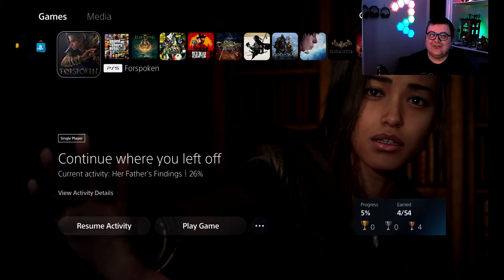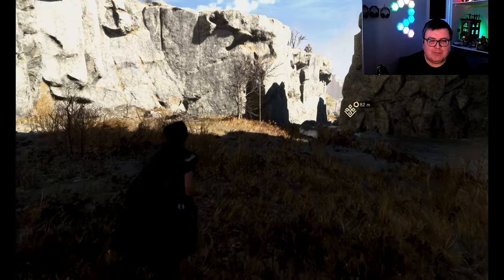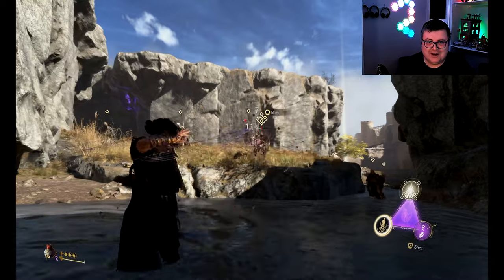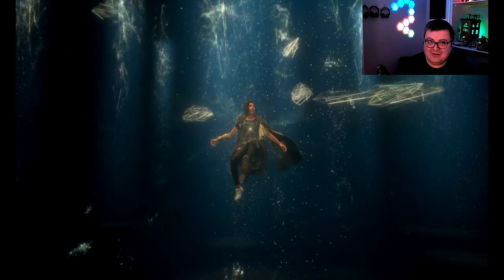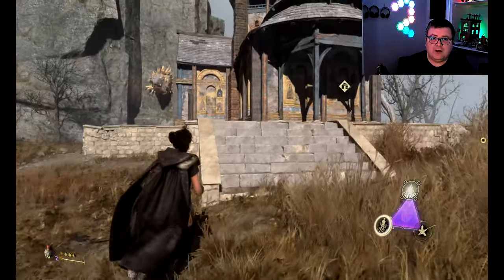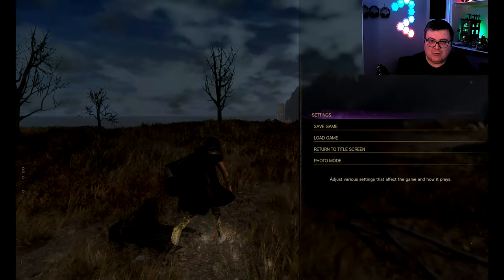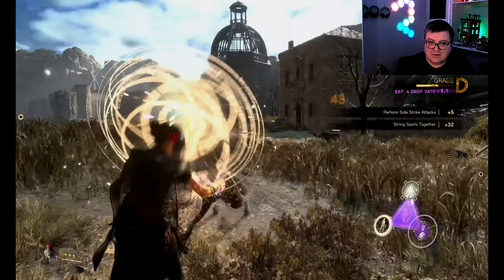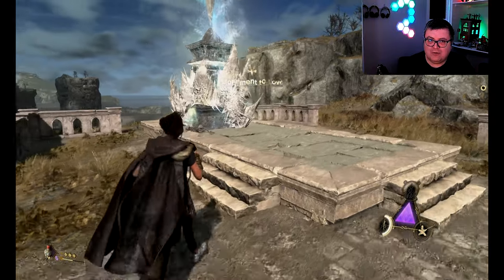PlayStation 5 | Forspoken | Graphics test/First Look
Samsung Odyssee G5 1440p 144hz 32inch
Playstation 5 digital
PS VR2

This channel is part of Youtube.com/c/Thexboxtester